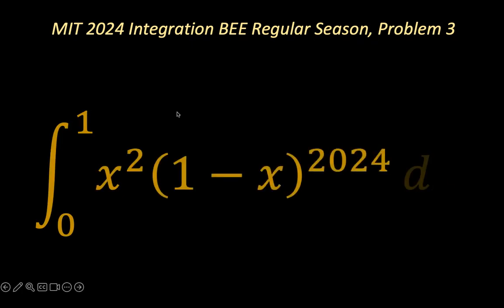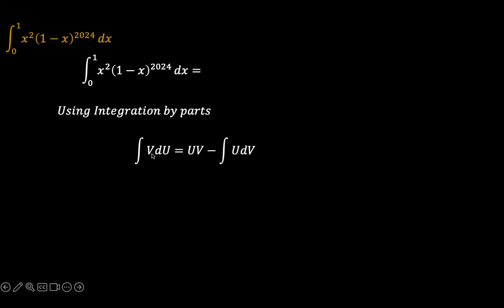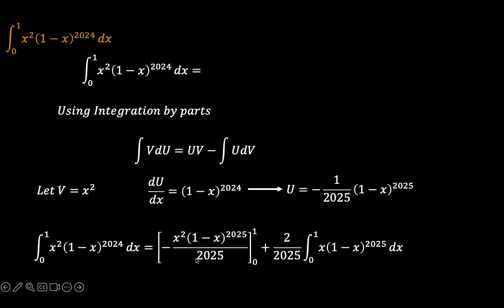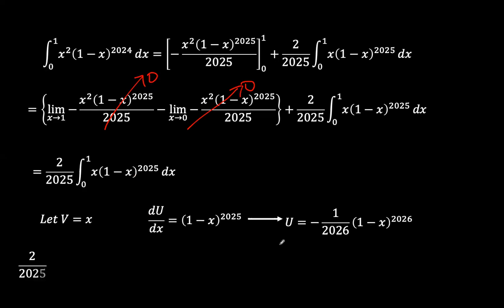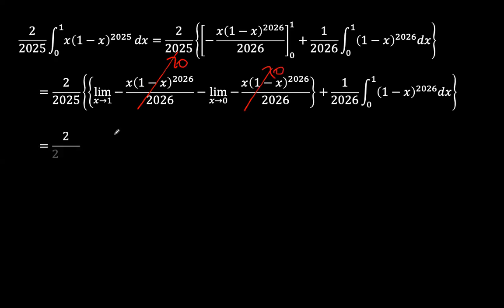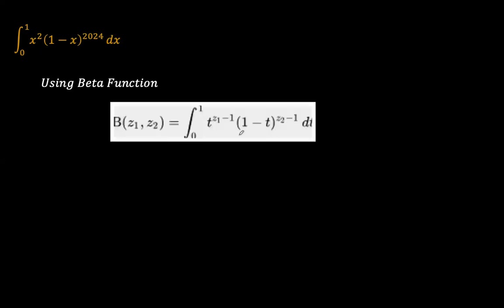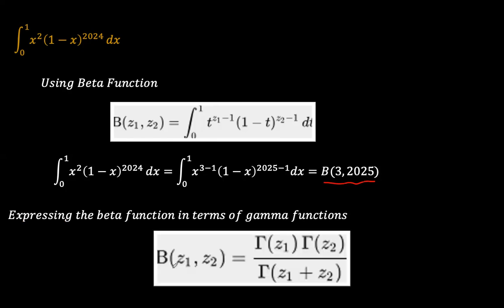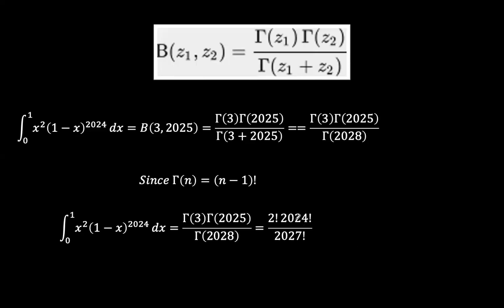MIT 2024 Integration BEE Regular Season, Problem 3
We solve the third problem in the MIT integration BEE Regular Season series. We hope you enjoy the two solutions that we share with you!